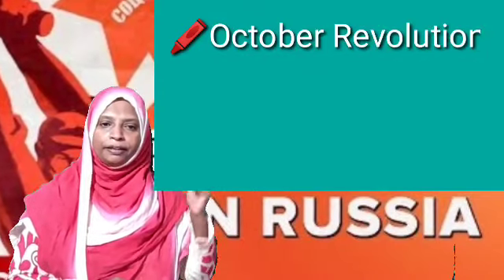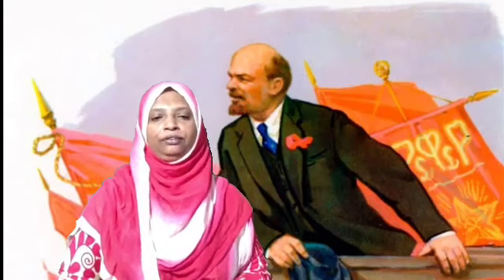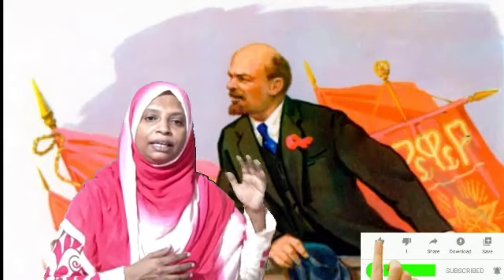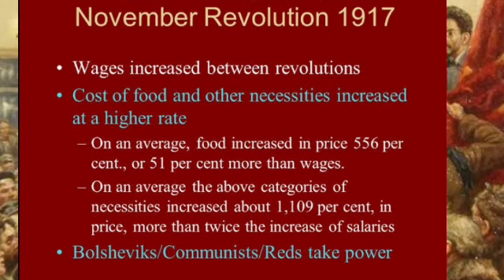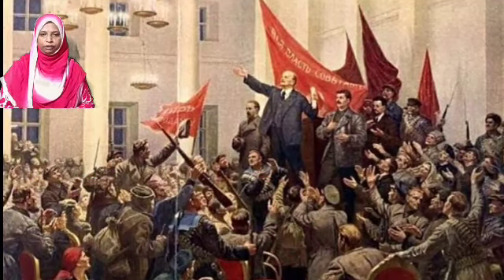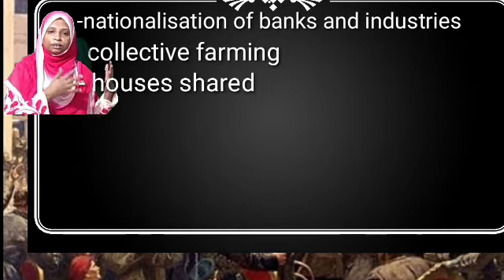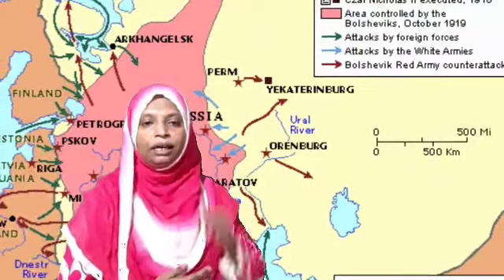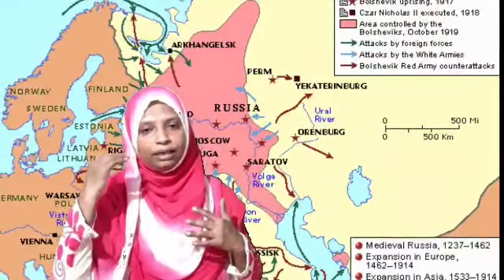CBSE 9th.History. October revolution